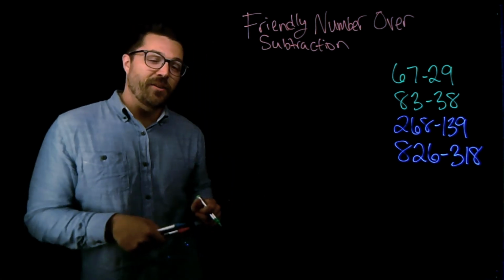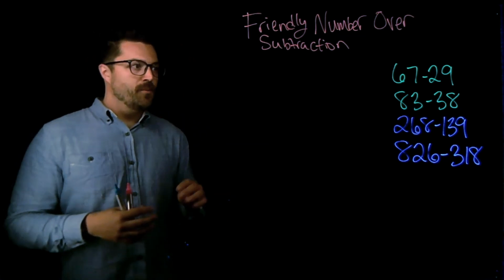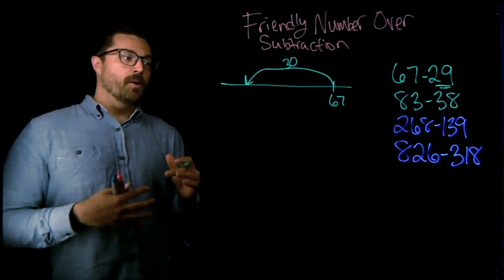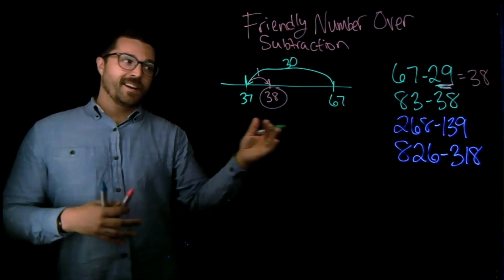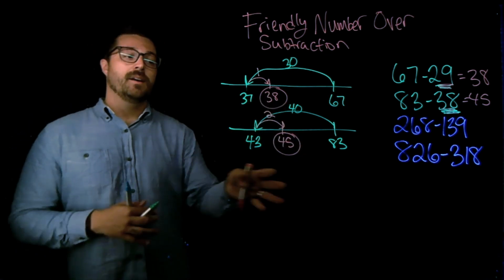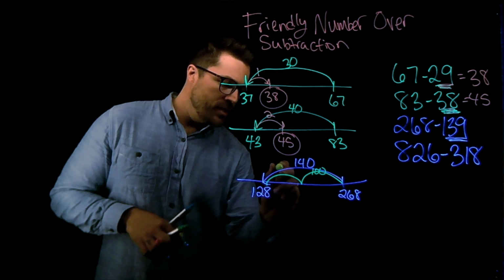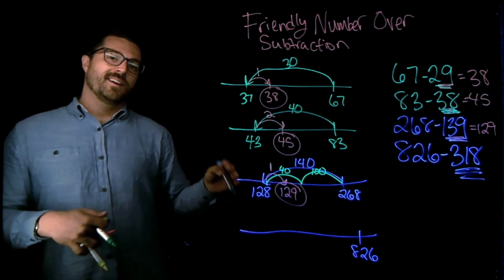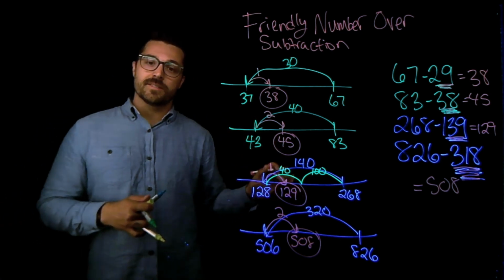Friendly Number Over For Subtraction - 1st and 2nd Grade